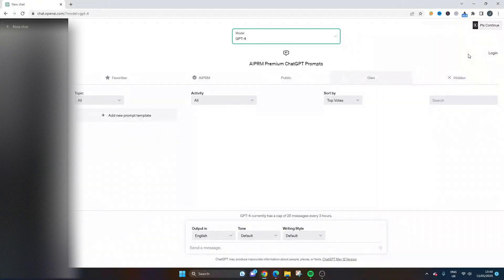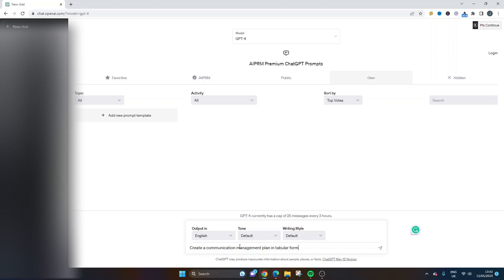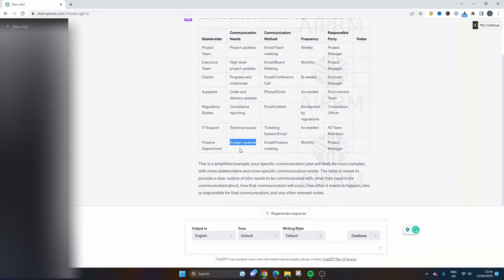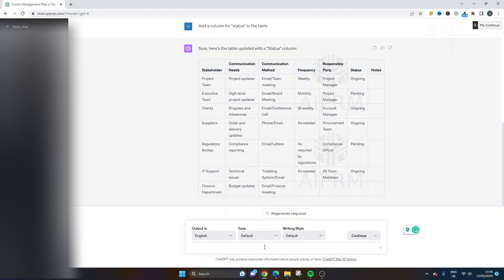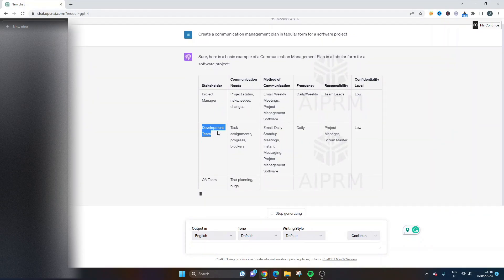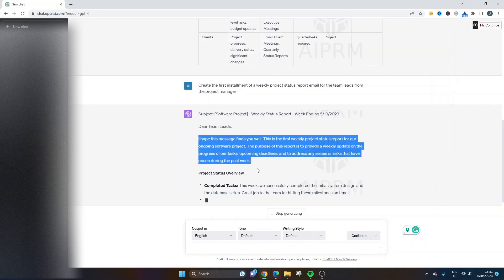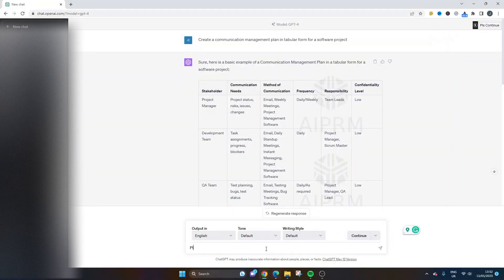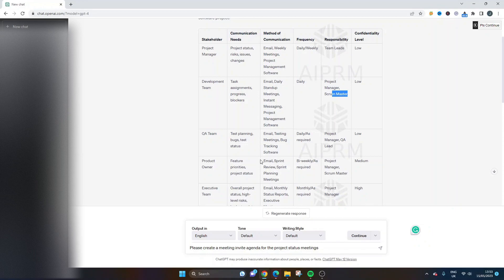Master Your Communication Management Plan & Strategy With ChatGPT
In this video, I walk you through how you can use ChatGPT to create an effective Communication Management Plan and implement an automated strategy off the back of it. .